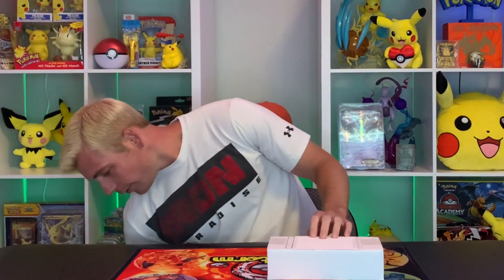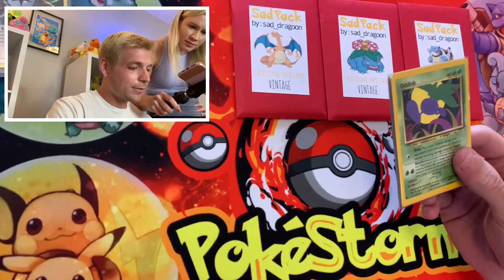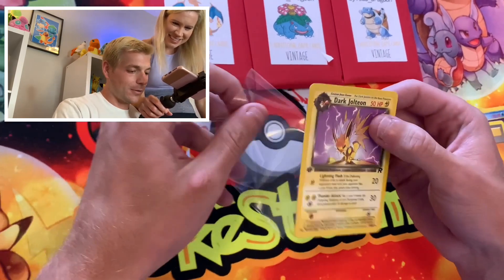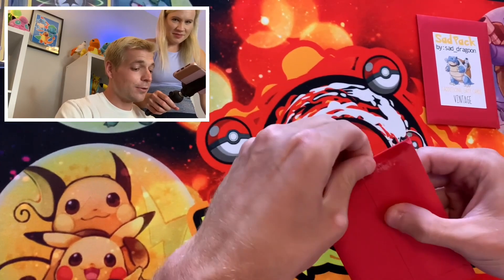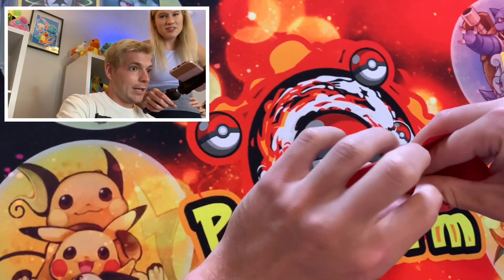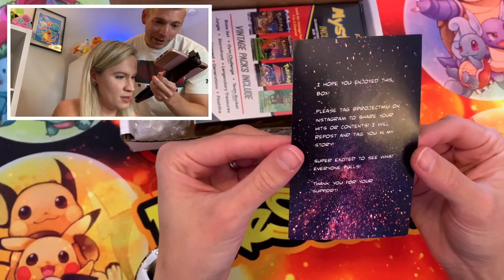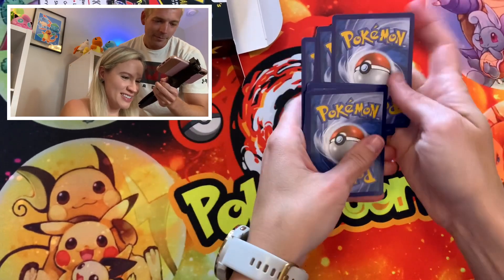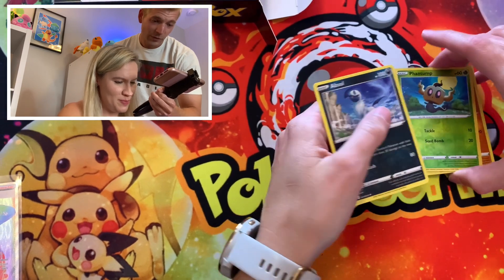The BEST Pokemon Packs on eBay??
Today on PokeStorm we open different “mystery” products that we picked up on eBay. One box contains the Projectmiu’s Pokémon Mystery Box and the other contains Sad Packs custom WOTC Pokémon packs. We’re really excited to open both of these up so let’s see what we can find!

Projectmiu eBay listing

Sad Pack eBay listing

👫🏼Welcome to PokeStorm. This is a channel dedicated to our journey through the world of Pokémon. We are a married couple that has grown quite fond of finding, opening and collecting Pokémon cards from all across the Pokémon TCG.

It lets us know that you enjoy what we do here on the channel.